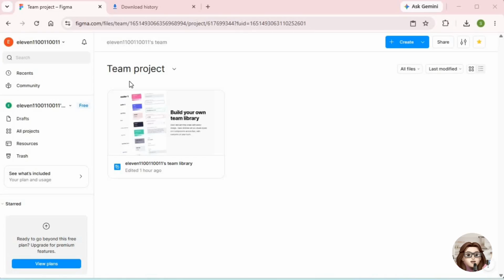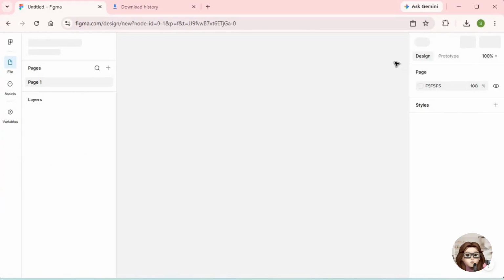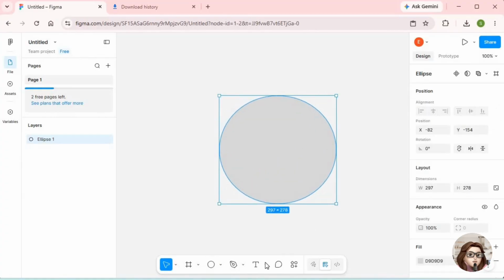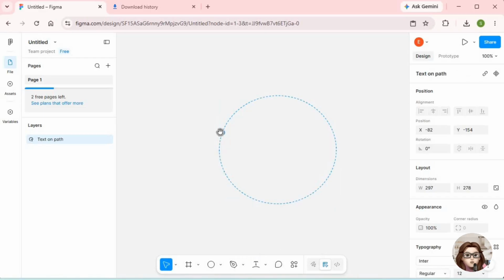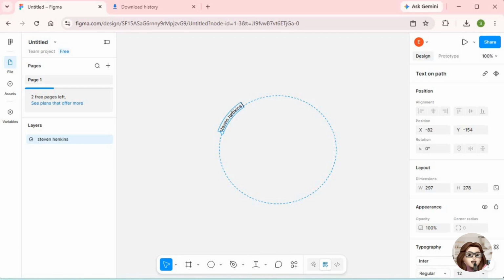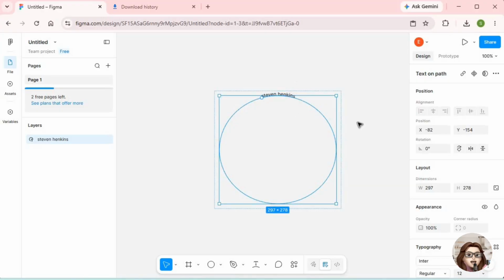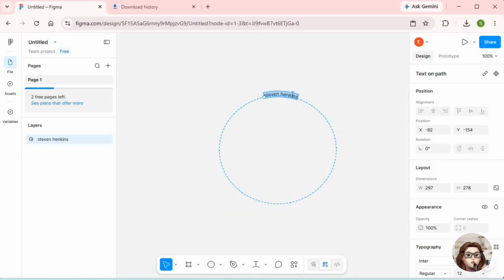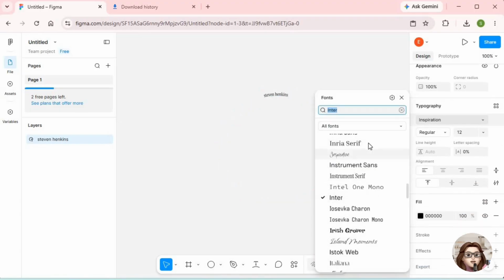How To Curve Text In Figma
Want to create curved text in Figma for logos, badges, posters, social media graphics, and creative typography? In this step-by-step Figma tutorial, you'll learn how to curve text in Figma using plugins and built-in design tools to create eye-catching text effects with ease.

Curved text is a popular design technique used in branding, logo design, product labels, stickers, certificates, invitations, T-shirt graphics, icons, and promotional materials. Although Figma doesn't include a native "text on a path" feature, you can still achieve professional curved text using plugins or simple design workflows.

In this video, we'll walk through the best methods for creating curved text in Figma. You'll learn how to install and use popular text curve plugins, adjust the curve radius, edit spacing, control letter rotation, and customize typography to match your design.

We'll also explain when to use curved text and how it can improve the visual appeal of your projects. Whether you're creating circular logos, badge designs, seals, emblems, or decorative headlines, curved typography helps create more dynamic and engaging compositions.

Additionally, you'll discover how to customize your curved text by changing fonts, letter spacing, alignment, colors, outlines, and effects. We'll also cover how to combine curved text with shapes, icons, and illustrations to build polished designs.

Throughout the tutorial, we'll cover practical examples such as:

• Circular logo text
• Badge and emblem designs
• Product labels and packaging
• Social media graphics
• Event posters and flyers
• Stickers and merchandise
• T-shirt typography
• Brand identity designs

You'll also learn common mistakes beginners make when creating curved text, including excessive letter spacing, poor alignment, incorrect curve radius, and using fonts that become difficult to read when curved. Following typography best practices will help you create clean, professional-looking designs.

This tutorial is perfect for Figma beginners, graphic designers, UI designers, UX designers, logo designers, branding specialists, content creators, marketers, freelancers, and anyone interested in creative typography.

In this video, you'll learn:

• Best plugins for curved text
• How to create circular typography
• How to customize curved text effects
• Best practices for typography design
• How to create logo and badge text
• Common curved text mistakes to avoid
• Tips for creating professional text layouts

By the end of this tutorial, you'll know how to create beautiful curved text in Figma for logos, branding, marketing materials, and creative design projects.

This video shows you How To Curve Text In Figma! Watch this Video till the end to learn How To Curve Text In Figma.

Were you able to figure out How To Curve Text In Figma? Share this with your friends who want How To Curve Text In Figma.

Problem Solved in this Video-:

What Do you Think of How To Curve Text In Figma?